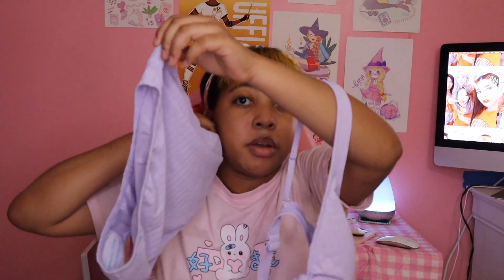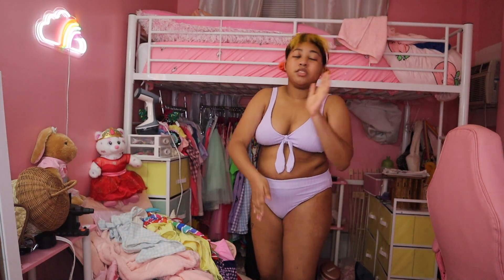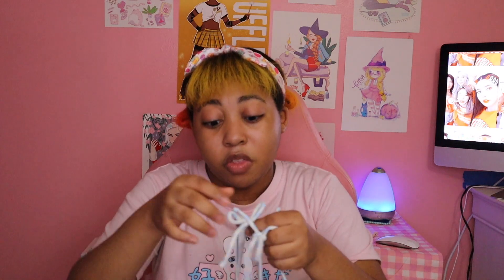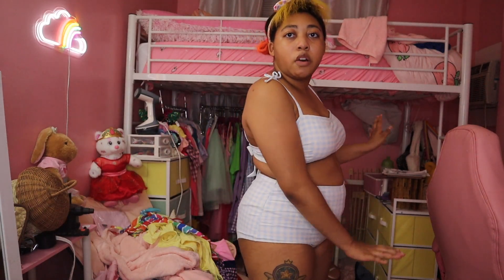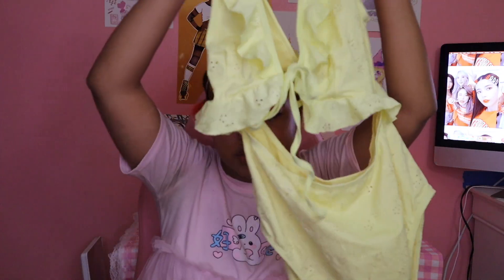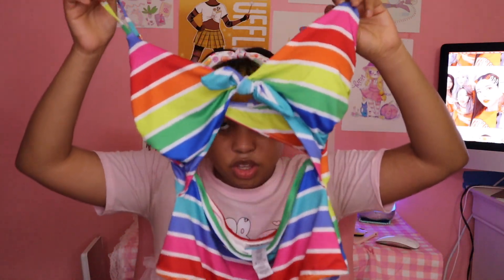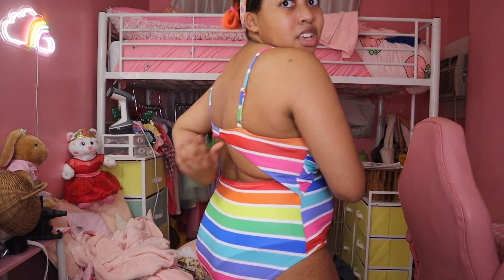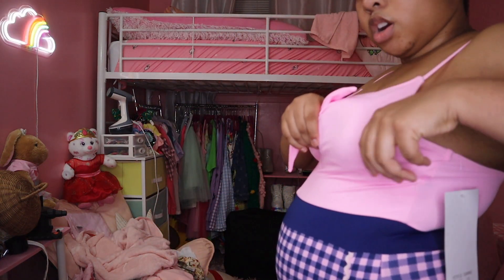💖🌈 Colorful Size 12 Swimsuit Try-on Haul 💖🌈 | Princess Adia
Hey everyone! This video is a little out of my comfort zone. But I wanted to show some option to cute swimsuits from someone who might have the same body type as me as well as swimsuits that are in my style.
Swimsuits in this video:
Blue Gingham Bikini -
Pastel Purple Bikini -
Music used in this video-
Source: EVERYSING APP
All rights of YCM Entertainment